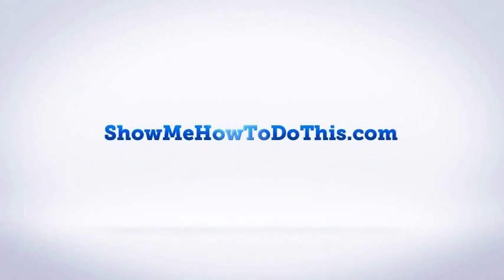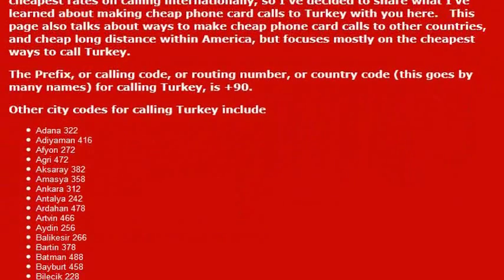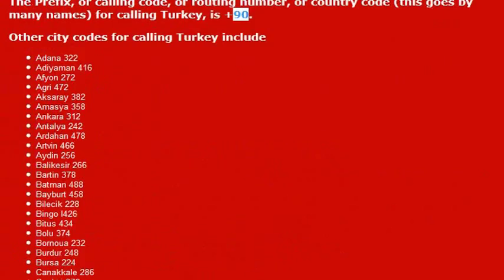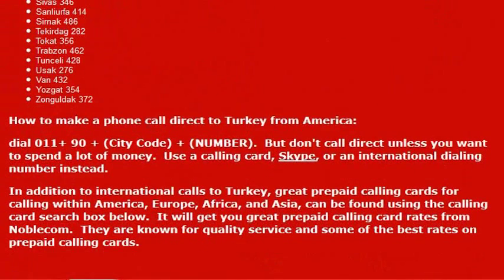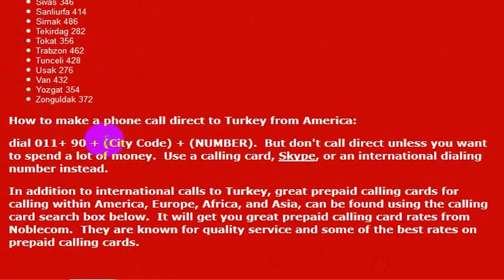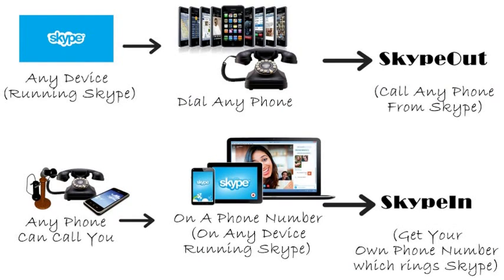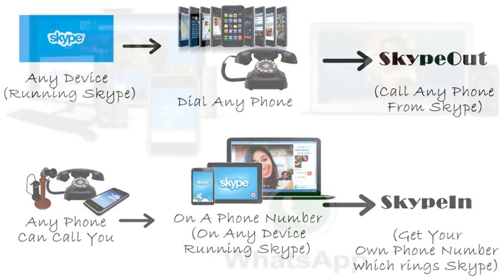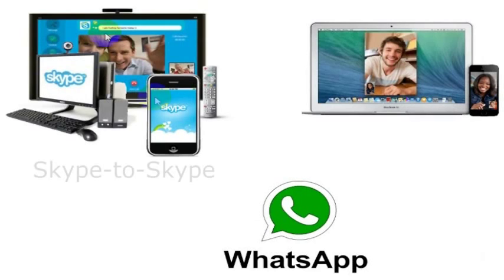How To Call Turkey From America (USA)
How to Call Turkey from anywhere in the United States